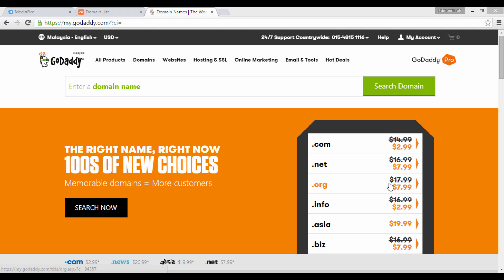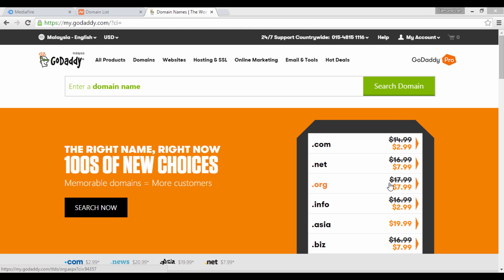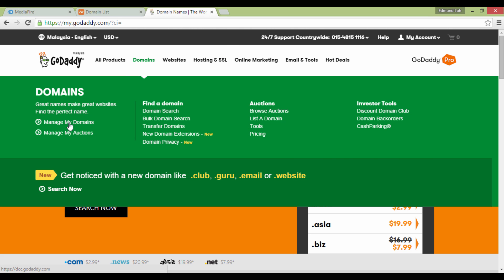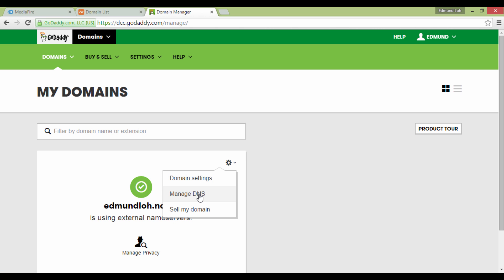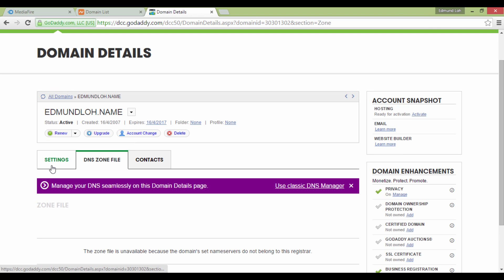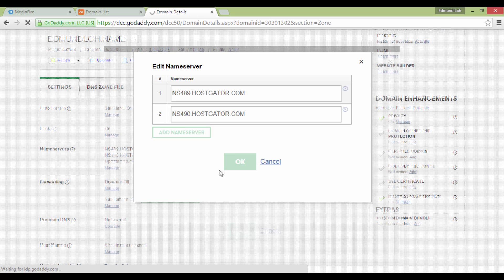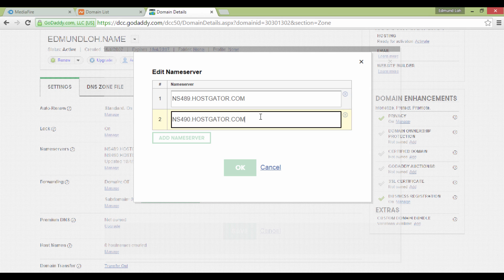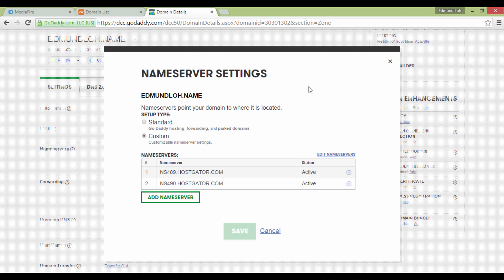How to link Your Godaddy domain name with your hosting account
This is video tutorial i will teach you how to setup Godaddy domain name with your hosting account very quick